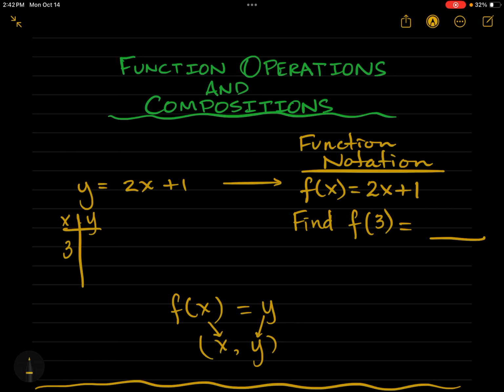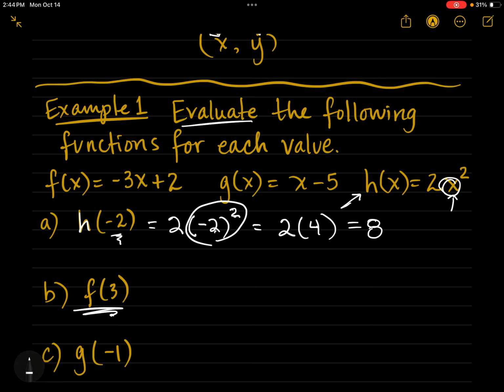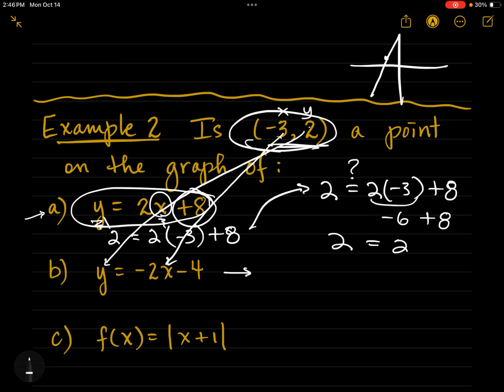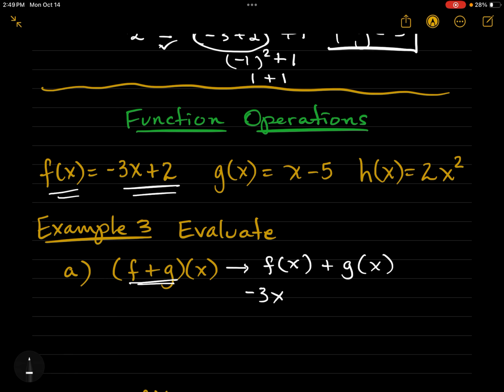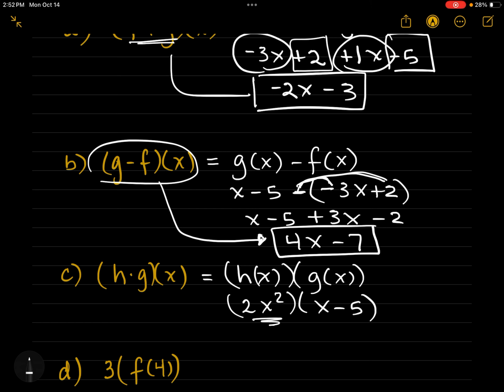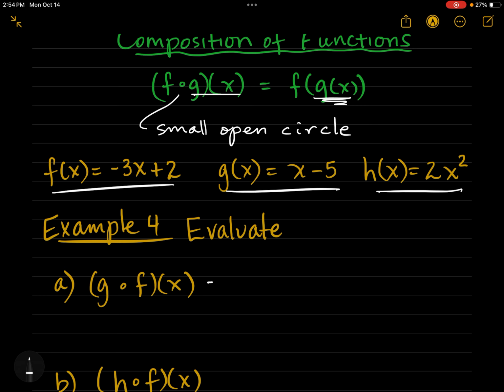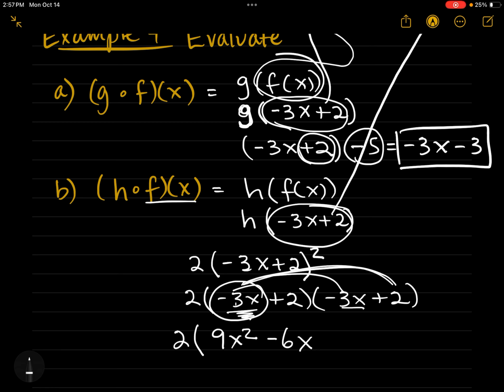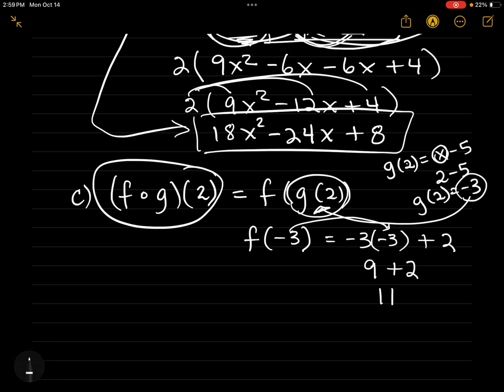Composition of Functions